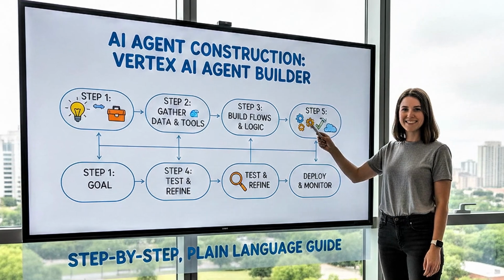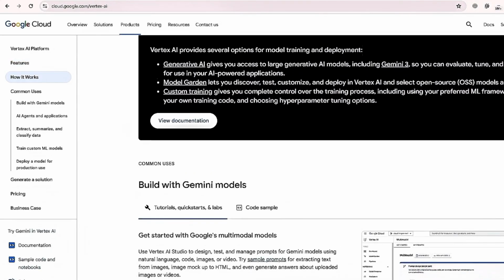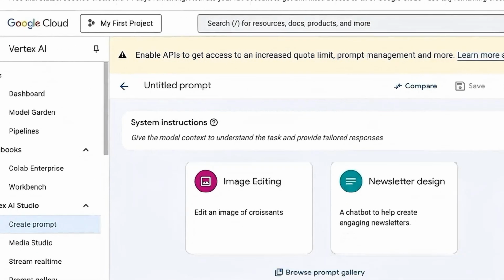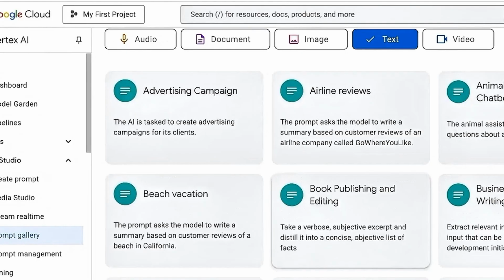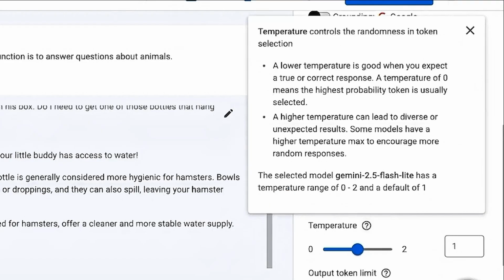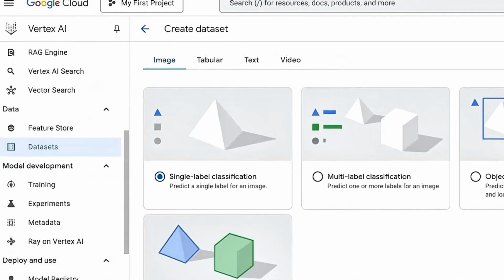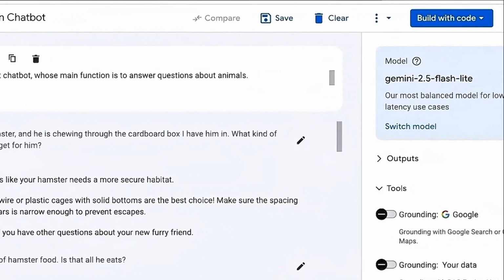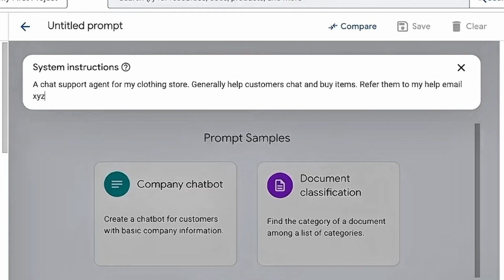NEW! Vertex AI Agent Builder Tutorial 2026: Build, Test & Deploy AI Agents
In this Vertex AI Agent Builder tutorial for 2026, I walk you through how to build, deploy, and manage AI agents using Google Cloud’s powerful tools. This guide covers setup, key features, integrations, real-world use cases, and best practices for creating conversational and task-based agents. Whether you’re a beginner or an experienced developer, this tutorial helps you understand how Vertex AI Agent Builder works and how to use it effectively for scalable AI solutions.